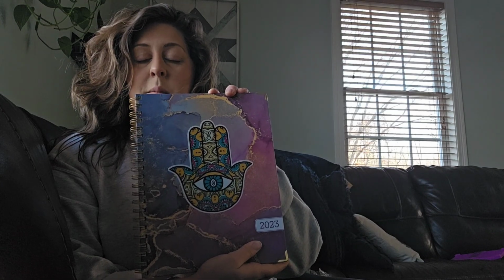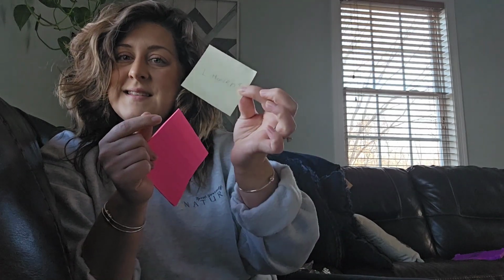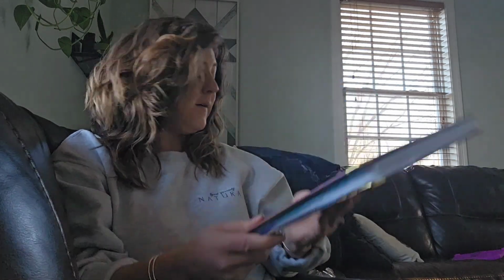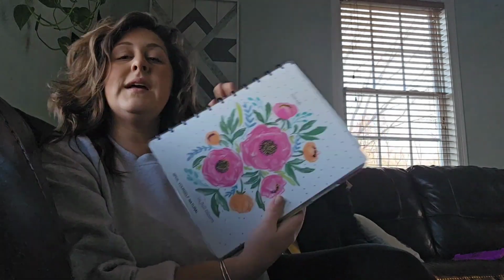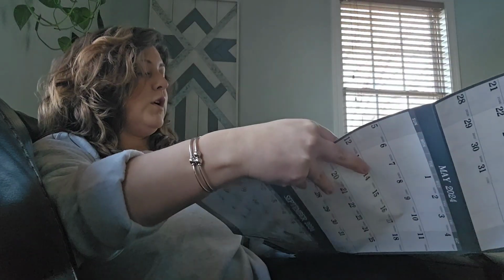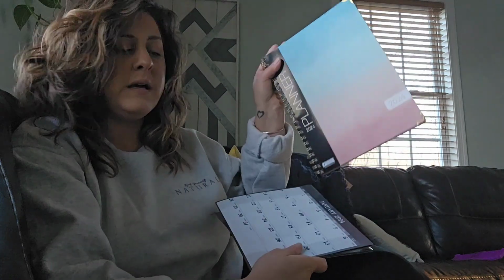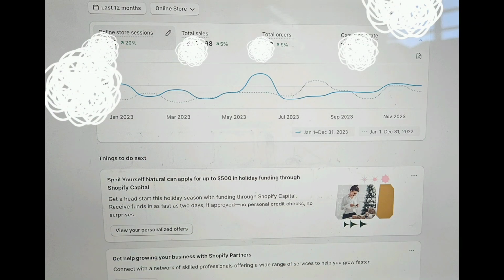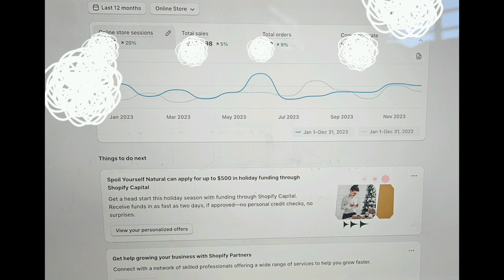I didn't meet my 2023 sales goals as a small soap making business and what my plan is going forward!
If your anything like me and struggle with organizing and following through than you'll like these two products that I really enjoyed last year and repurchased for 2024.

2024 Wall Calendar ($12.99)
2024 Planner ($18.95)

I finally took the time to pull my 2023 analytics and didn't meet my financial goals. BUT... I'm happy with where I am. Have you looked over yours and what did you think? I would love to see where others are at and what their plans are moving into 2024

ITEMS USED FOR SOAPMAKING:
8 qt container
mini digital scale
Molds I started with (same bar size as 5 lb mold above)
Soap Cutter is from workshop heritage (only offers plastic now)

BOOKS TO GRAB
soap & cosmetic labeling book
Simple & Natural Soapmaking
The big book of homemade products
101 east homemade products
Pure soap making
Liquid soap making
Current Planner

PACKAGING
label ledge
paper cutter
impulse sealer
plastic test tubes
2oz sampler containers
4oz glass bottles with dropper
mini gift set boxes
large bags for markets
kraft crinkle for gift boxes
9x6x3 boxes
9x6x3 boxes
5ml sampler containers
2oz metal tins
kraft paper stand up bags
Raffia Ribbon

MARKET SETUP
3 Tier shelf stand
3 tier collapsible stand
Gray carrying stackable totes
6 ft folding table with handle
4 ft folding table adjustable height
double decker wagon
EZ up 10x10 Tent
Money box
Hanging Light for tent

FURNITURE
Comfy office chair
Full baking trays
half rack